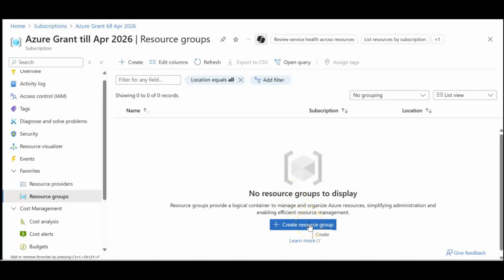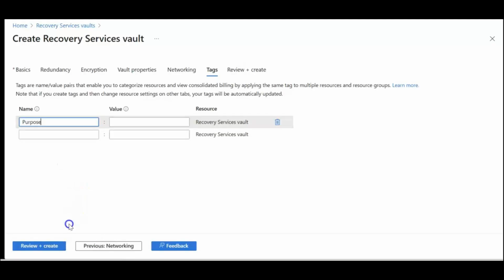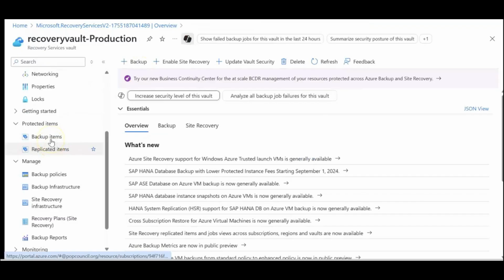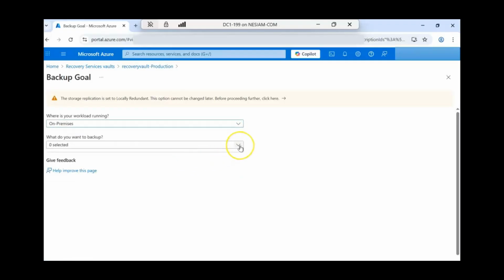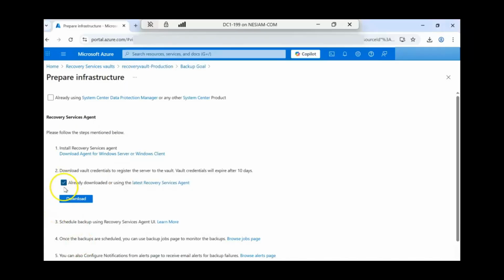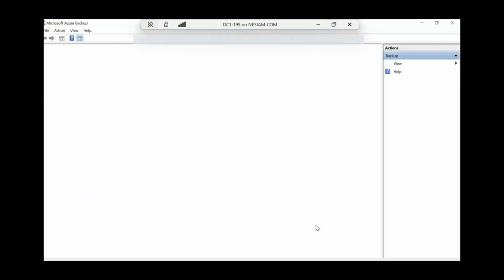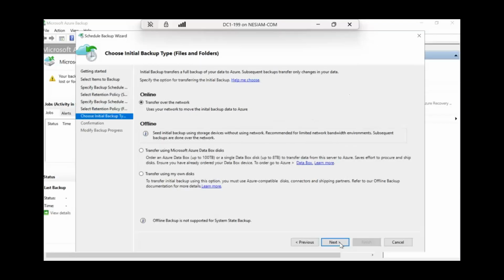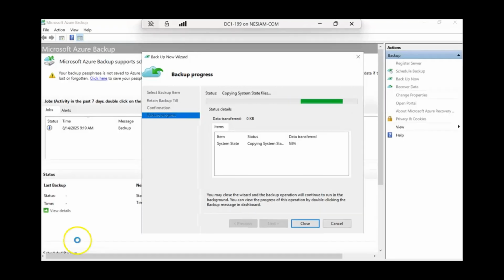Active Directory Backup | Azure Air-Gapped Backup | 19-100 examples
Step-by-step how to configure and run your first AD backup. In this example I am using On-Premises to Azure backup solution. On my domain controller vm, I will download and install Azure Backup agents. The final step is to create backup schedule and take the first backup manually.